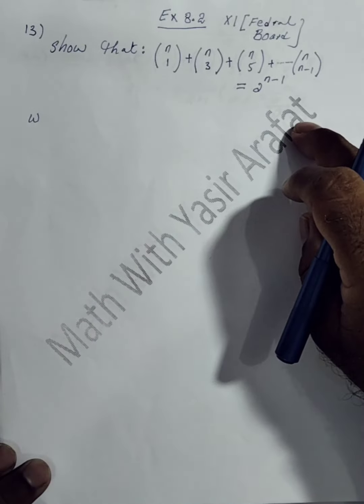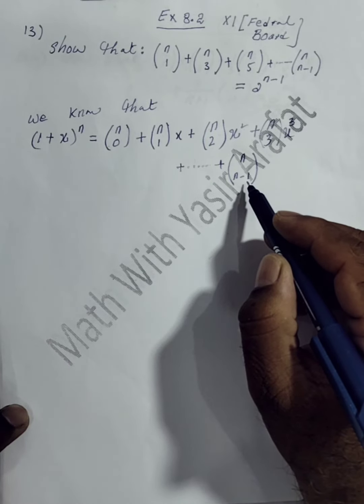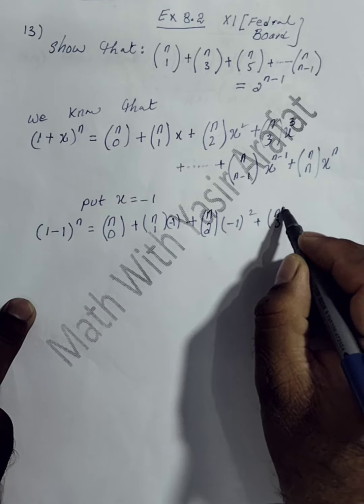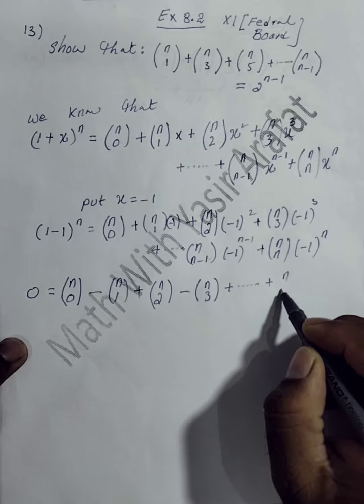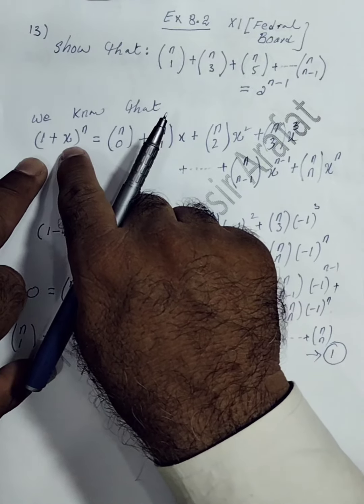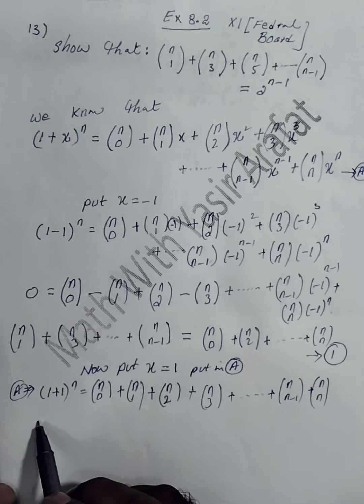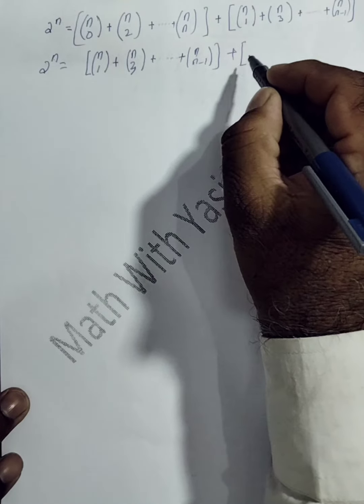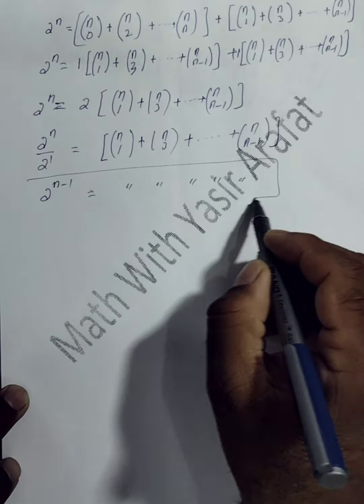Binomial Theorem | XI | Ex:8.2 | Q:13 | XI federal board mathematics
Dear Students
Today the lecture is about Binomial Theorem. In this video we discussed Ex 8.2 Q 13 of class XI. This video is in English language.